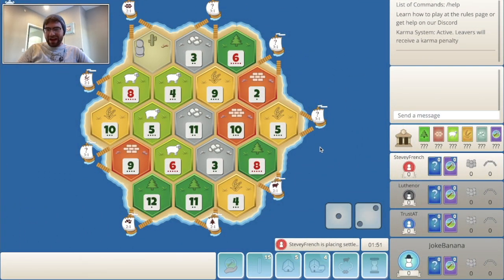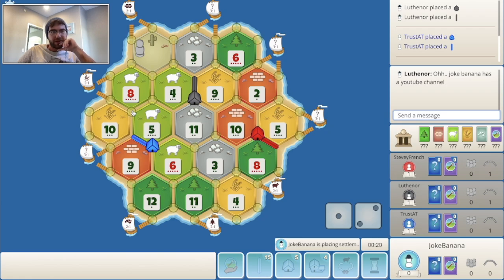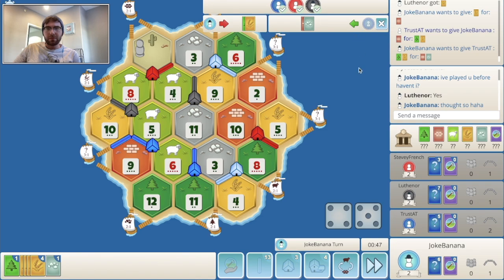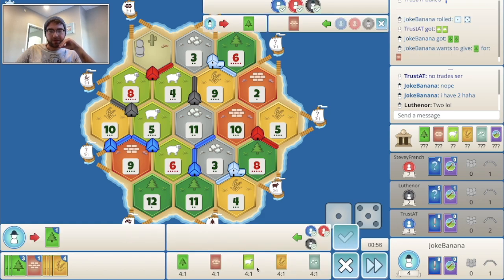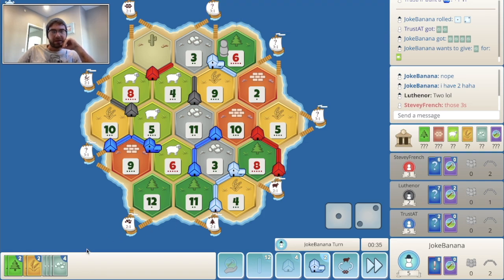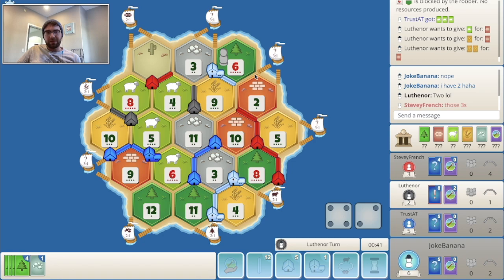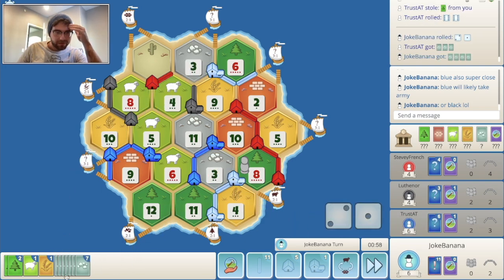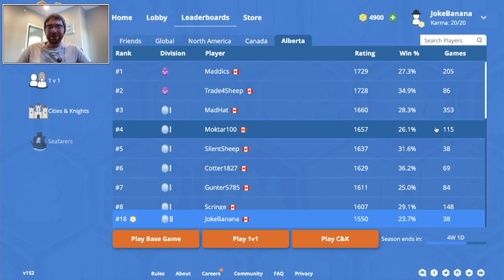EARLY CITIES - RANKED Catan Gameplay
Ahoy there! Welcome to my ranked series on colonist.io. In this series I will be uploading every single match in my journey to grind the leaderboards on colonist.io. In these gameplays you will witness some MAJOR BLUNDERS. Hope you all enjoy ;)

- Catan Blunders